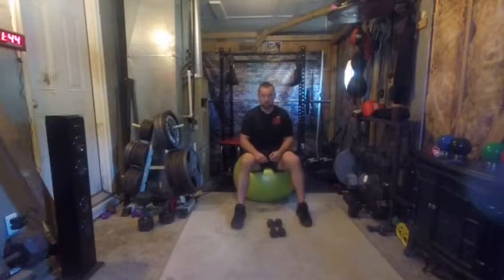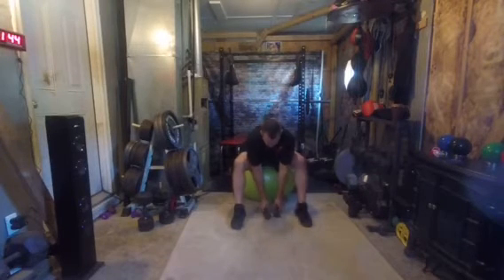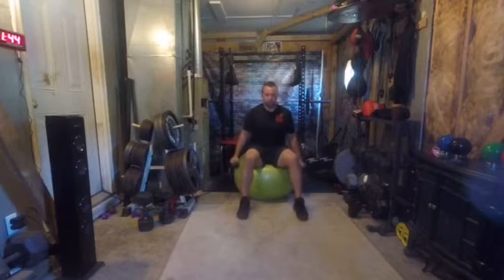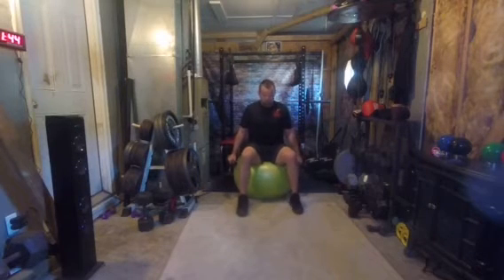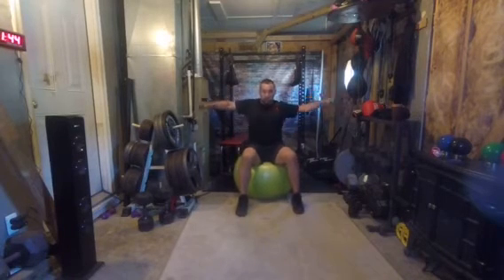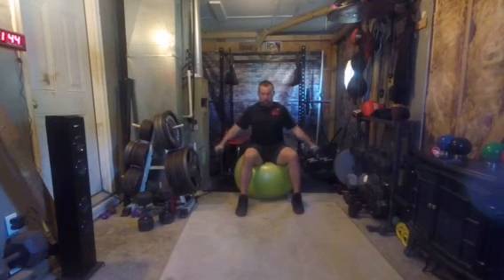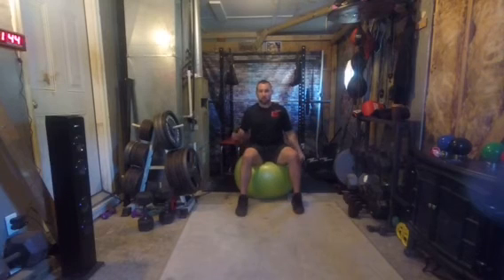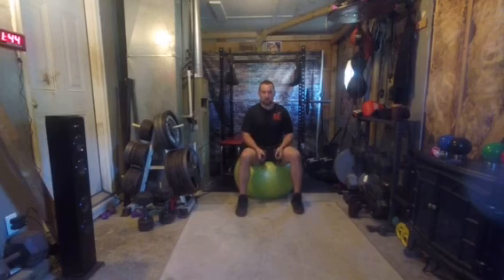Stability seated ball shoulder flys